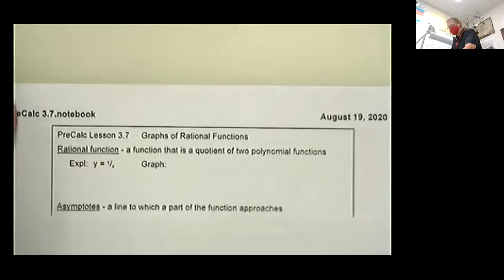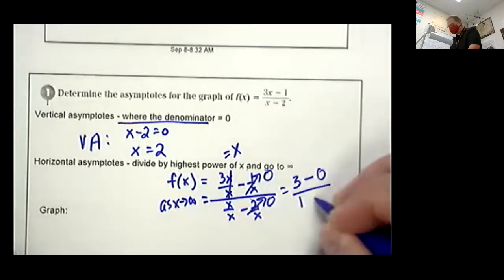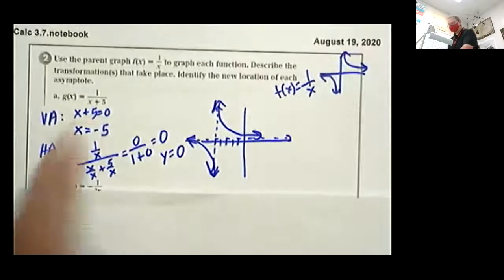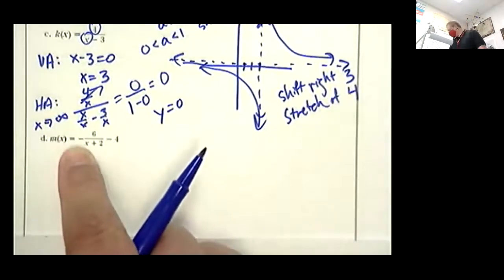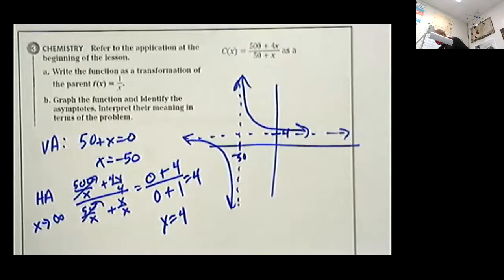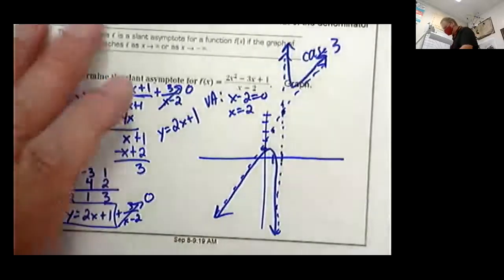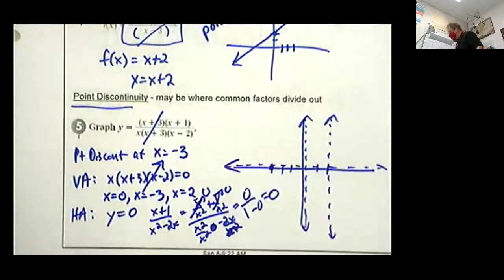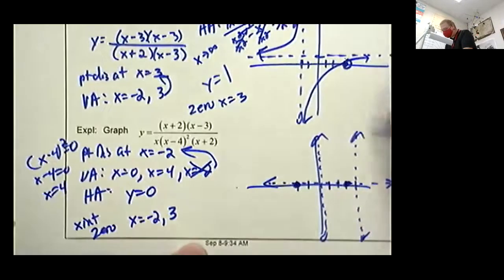PreCalc 3.7 Lecture